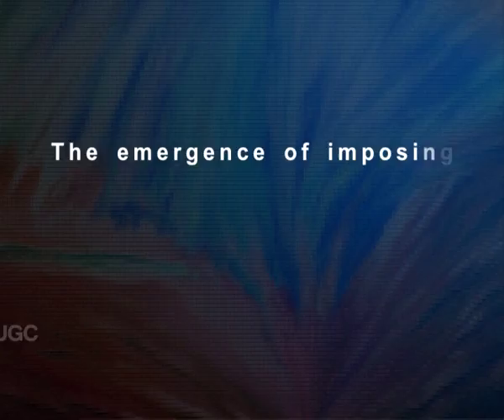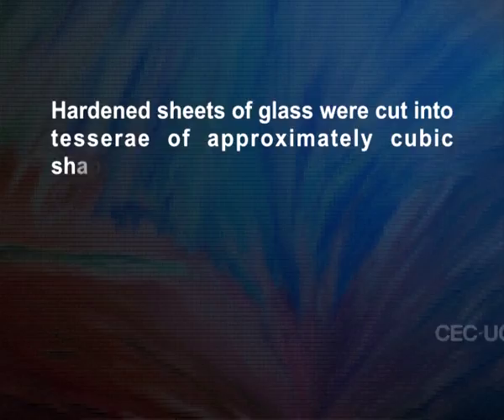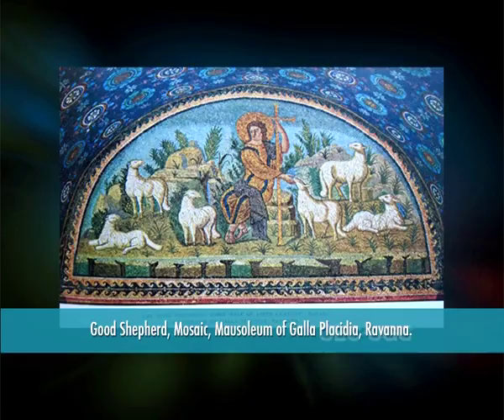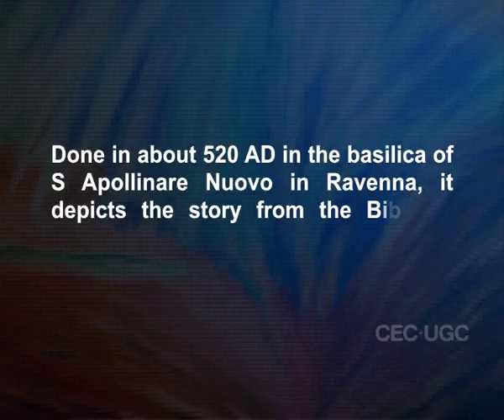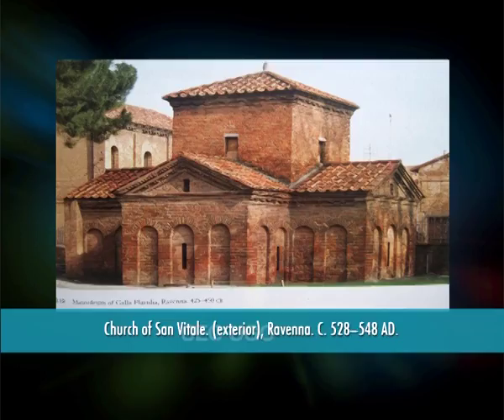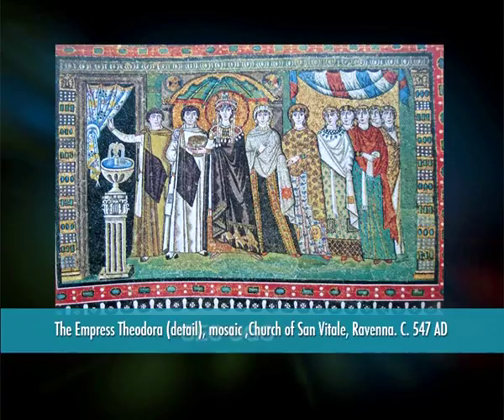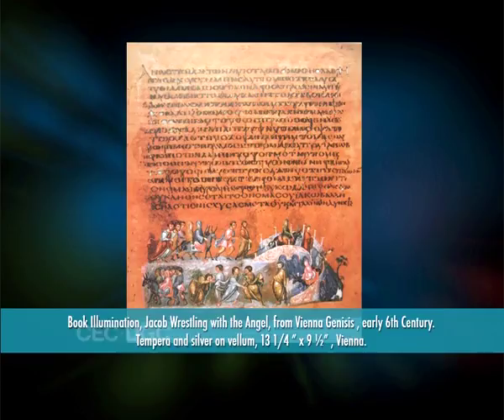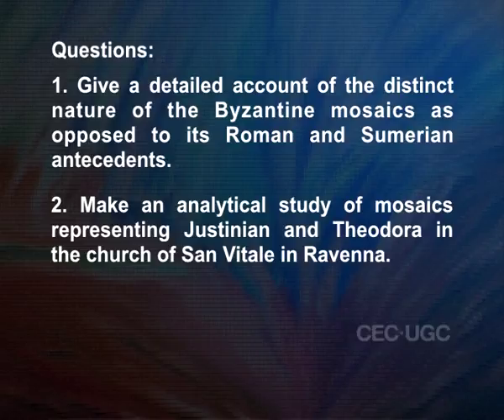Byzantine Art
Subject : FINE ARTS
Course Name : B. A